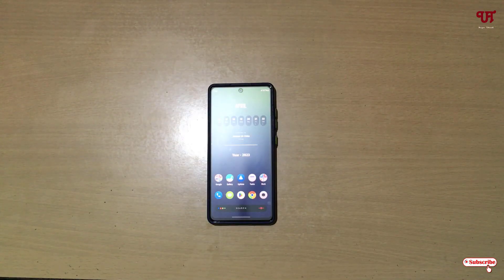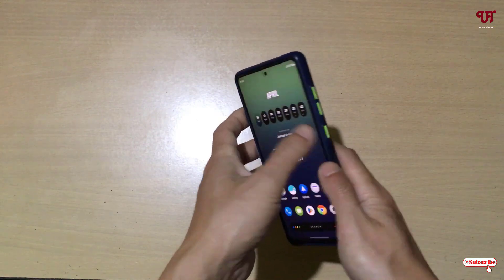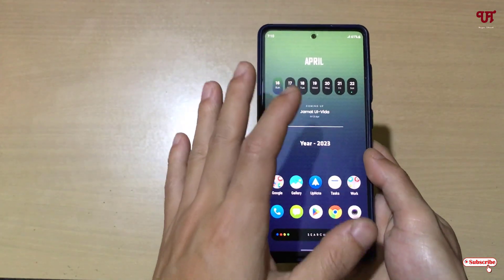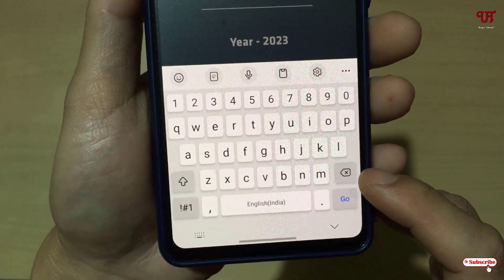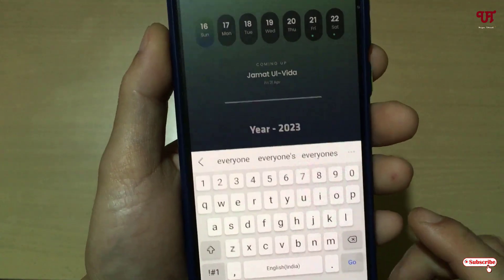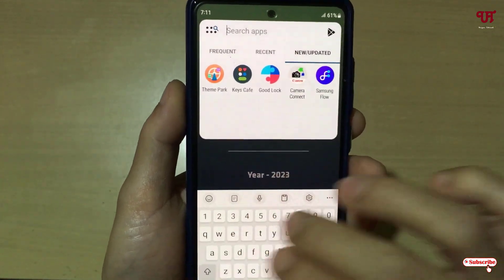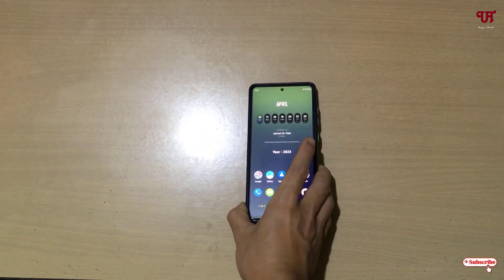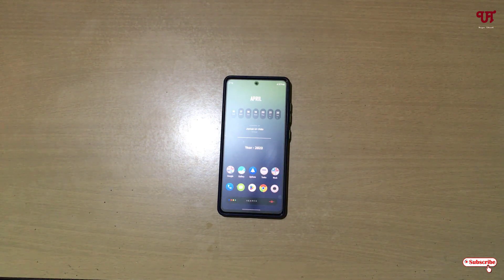How to Delete the entire typed words all at once without using Backspace key in Samsung smartphone ?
This video tutorial is all about How to Delete the entire typed words all at once without using Backspace key in Samsung smartphone.